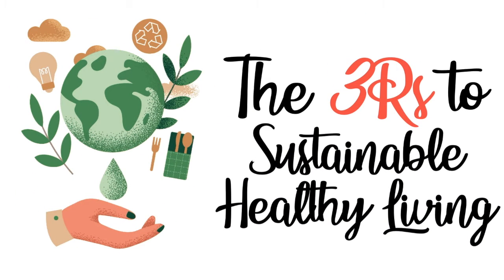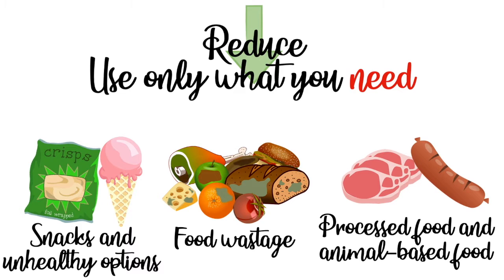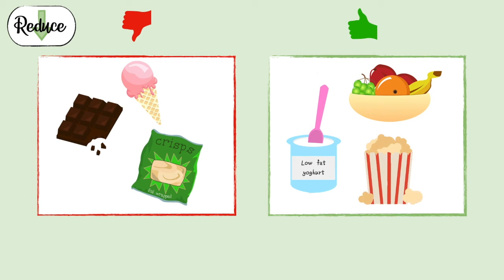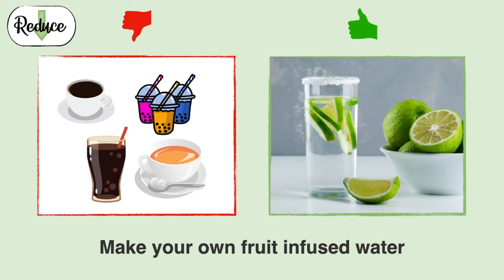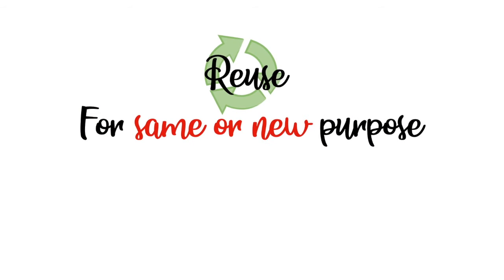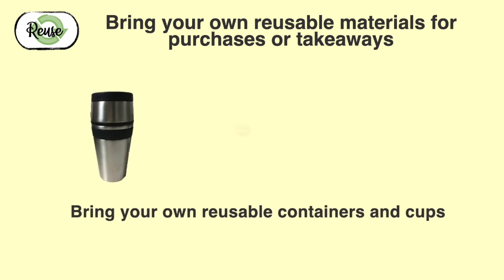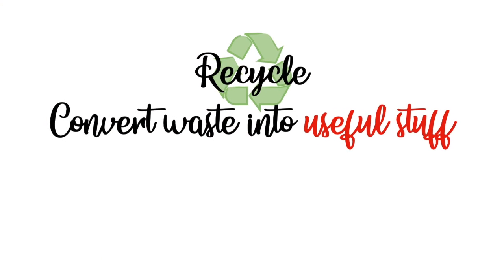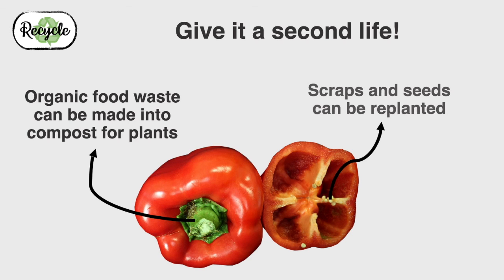Dietitian's Day 2021(Part 2)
How do we use the 3Rs for sustainable healthy eating?

Click Part 2 of the video series to find out more!

In summary:

Reduce purchases of snacks and choose healthier alternatives

Reuse materials for the same or new purpose:

Recycle waste into useful stuff and give it a second life: